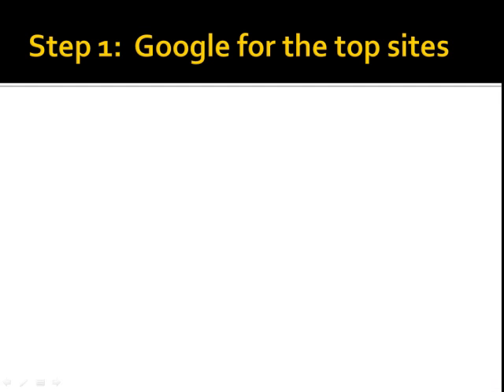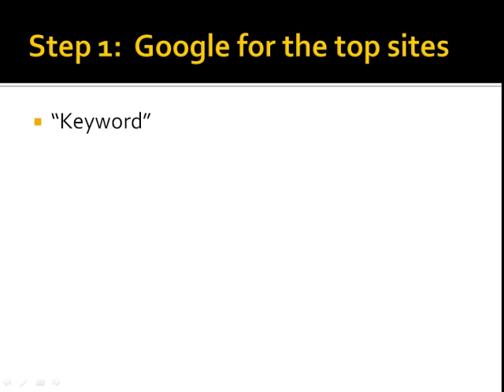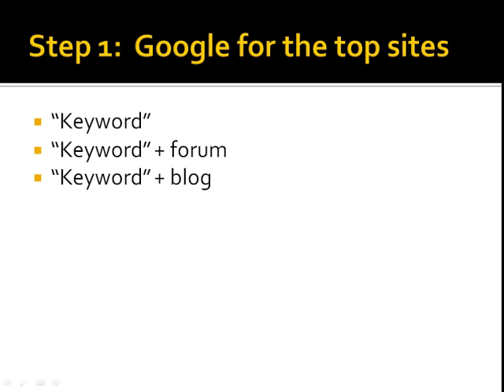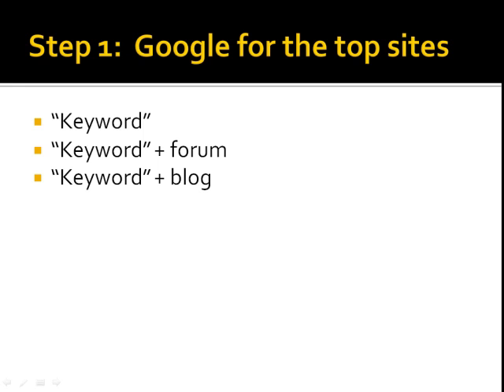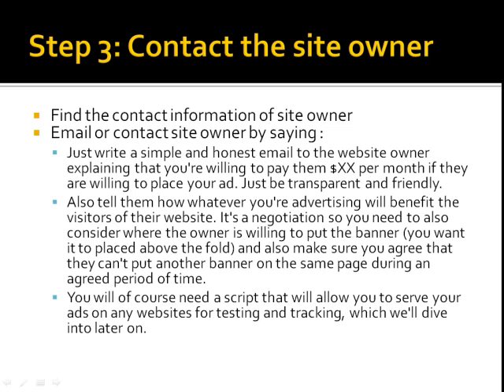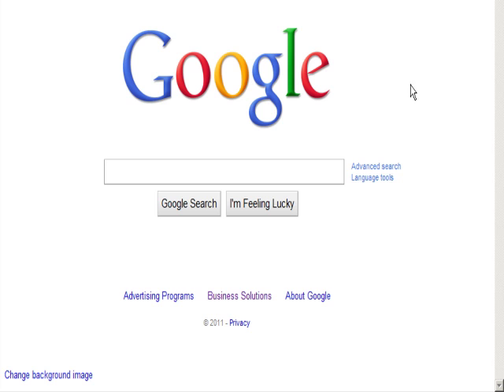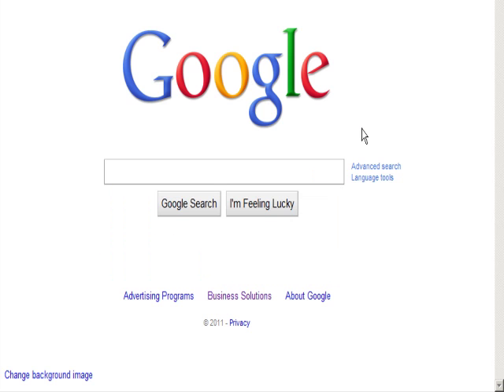Media Traffic Course: Finding Sites To Advertise Your Banner On